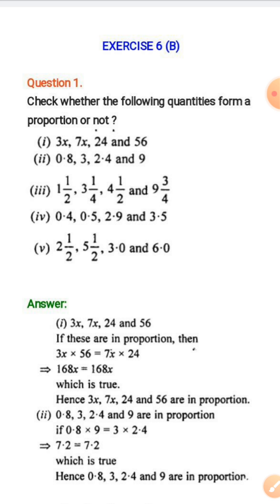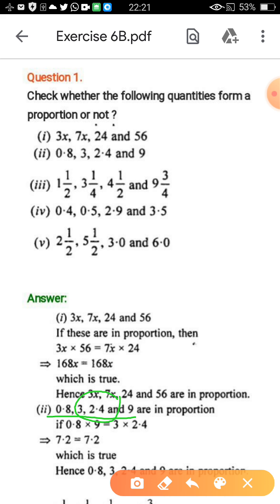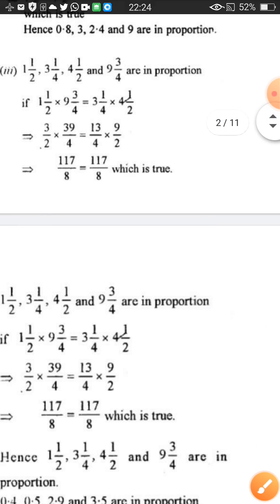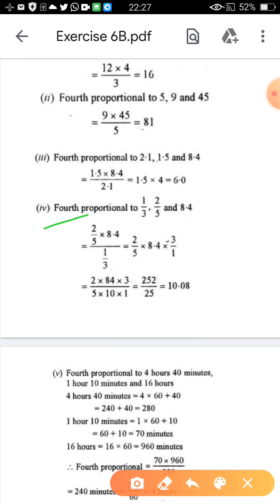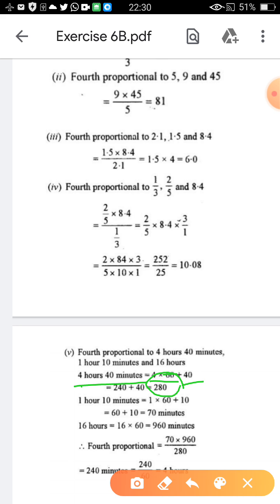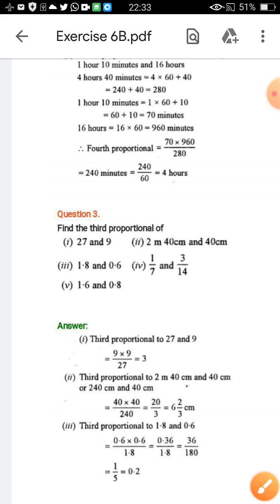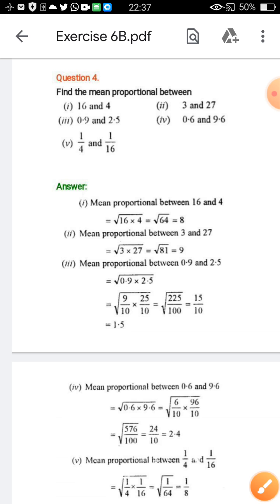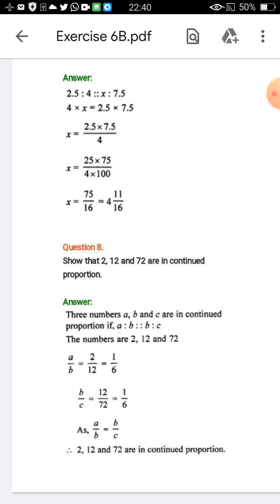class 7th, Ratio and proportion, Exercise 6B